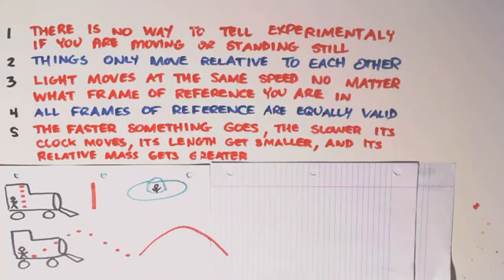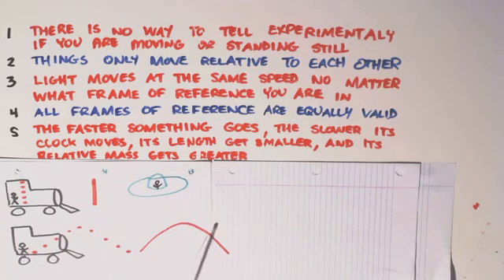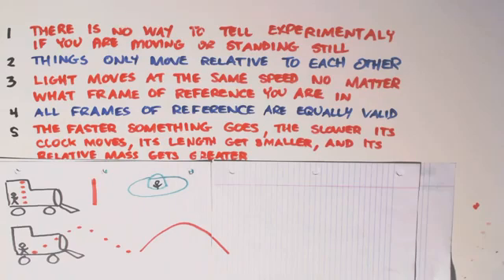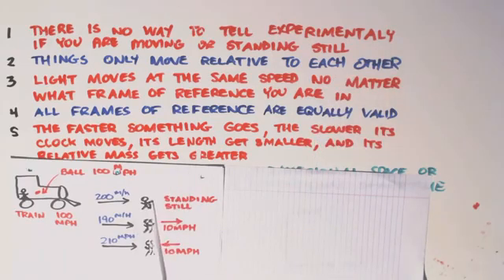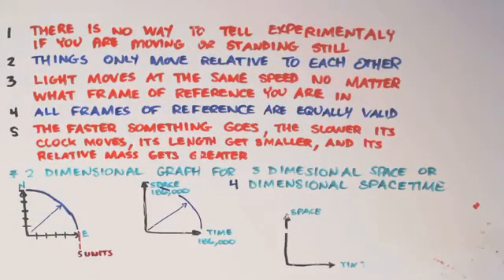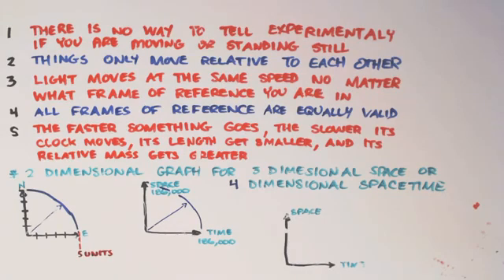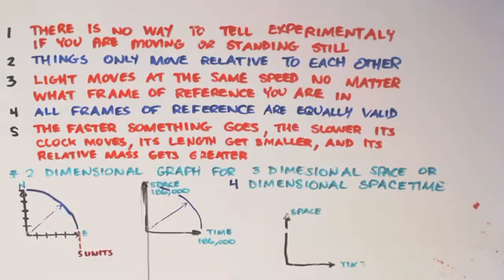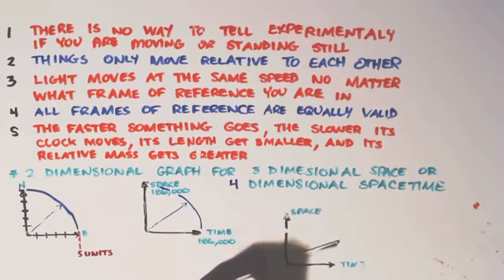PHYSICS PART 1 JOHN BLACK SUPER CHEMIST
This video is NOT what my channel is about. This is basically for a couple relatives of mine. But i do love physics so if any one wants to post a statement or question then please do so. Just talking about spacetime and frames of reference.